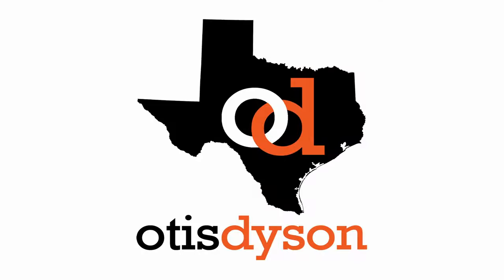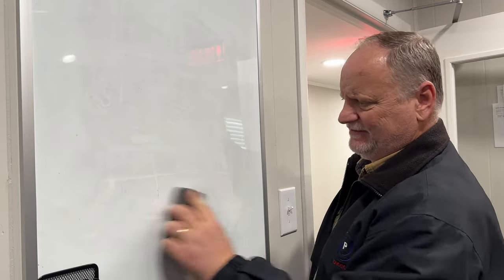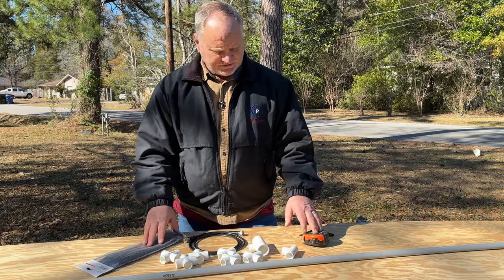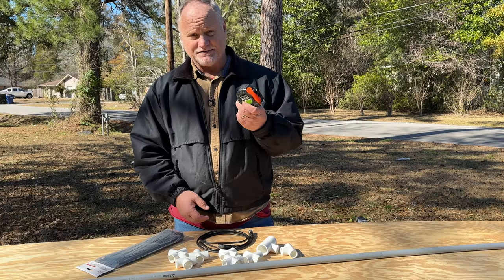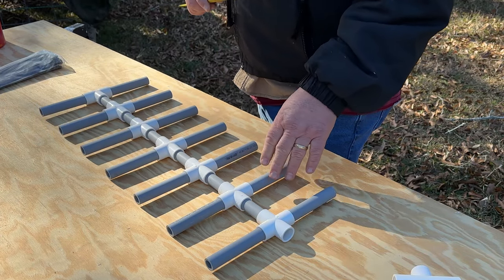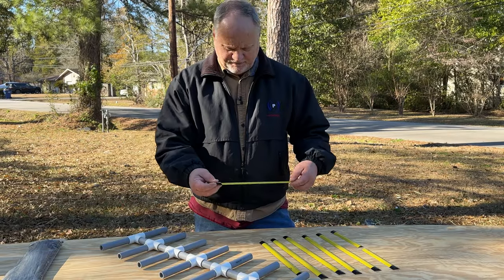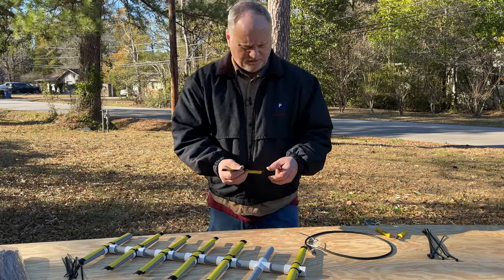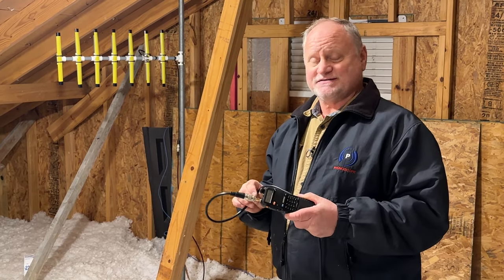How to Make a Tape Measure Yagi 70cm Beam Antenna DIY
In this video I show how to make a Tape Measure Yagi 70cm Beam Antenna DIY, so you can build your own tape measure Yagi.

CHAPTERS
0:00 Intro
0:37 Design & Education
2:50 Supplies
4:04 Cut Pipe
4:14 Assembly
7:57 Soldering
8:31 Installed

SUPPLIES
6ea - 1/2" Cross PVC
1ea - 1/2" "T"
1ea - 1/2"-1" "T"
1ea - 10' 1/2" PVC Pipe
1ea - Metal Tape Measure
1 bag - Tie Straps
1ea - Coax with BNC or PL-259 Connector for Antenna Lead

PVC PIPE CUTS
6ea - 3" Element Spacers
14ea - 4 3/4" Element Support
1ea - 6" Handle
1ea - 1" x 1/2" "T" Cut in Half for Tower/Antenna Mast Installation

TAPE MEASURE CUTS
1ea - 13 7/16" Reflector
2ea - 6 3/8" Driven
4ea - 13" Directors
1ea - 12 1/16" Main Front Director